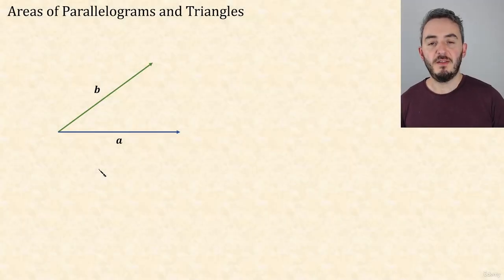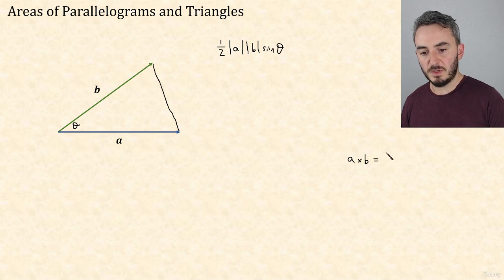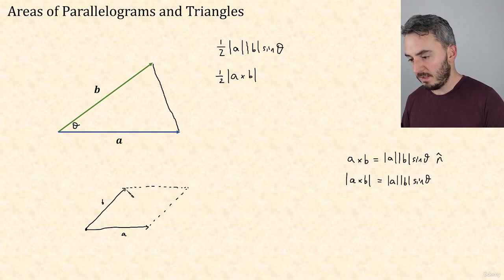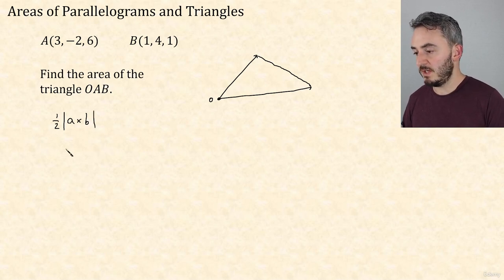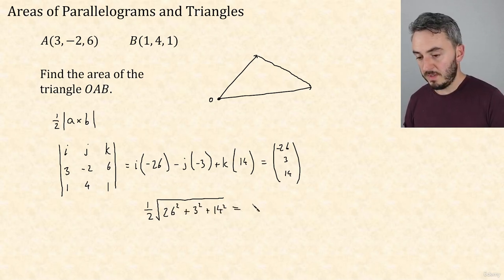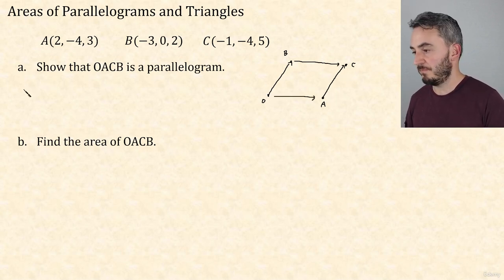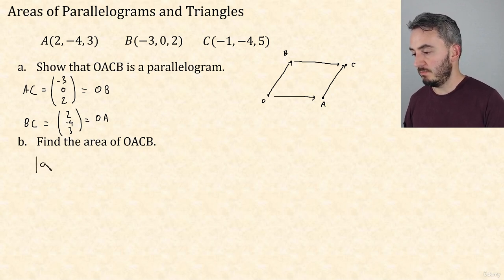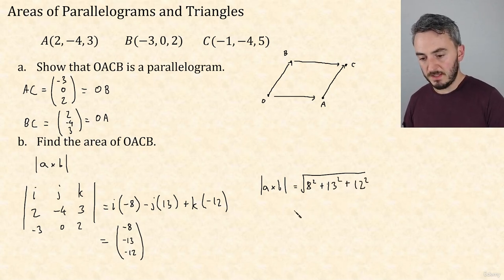3 - Areas of Triangles and Parallelograms | CIE A Level Further Pure Mathematics 1 9231